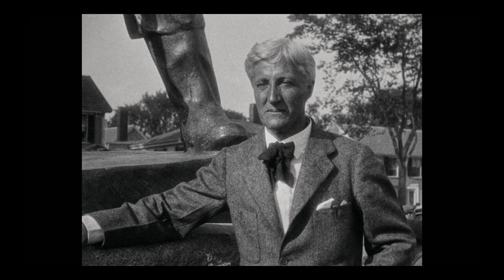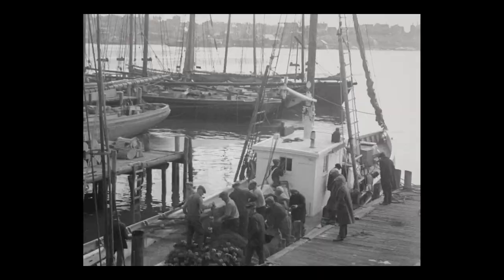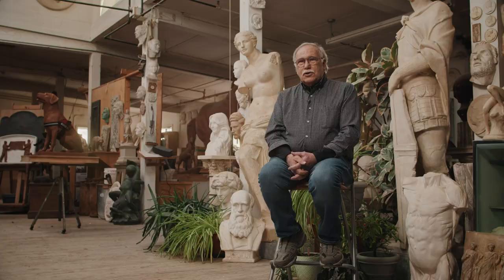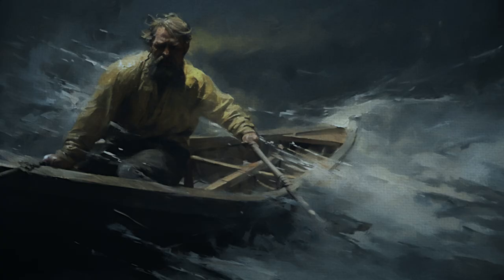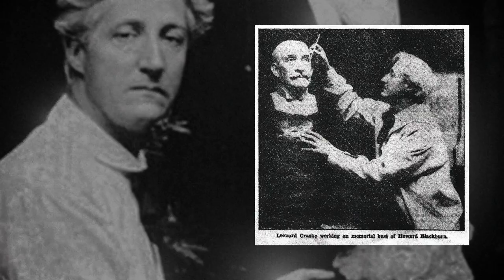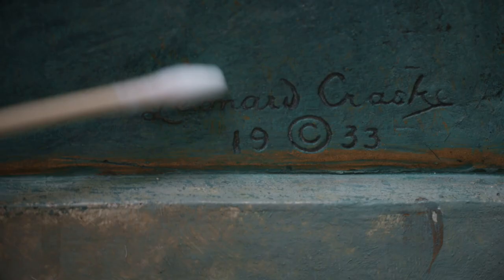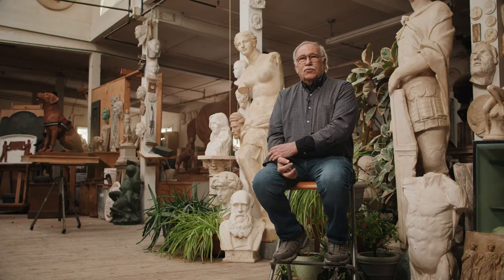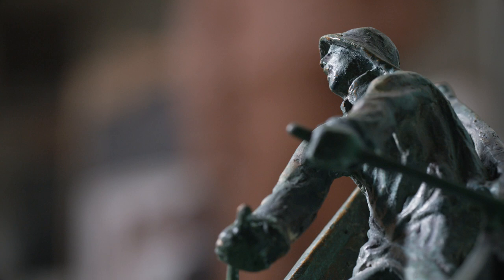Gloucester History Restored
BREAKING NEWS! MUST-SEE VIDEO! Gloucester400+ partners with a private donor to restore a Leonard Craske maquette* of Howard Blackburn. Long story, somewhat short, a local researcher James F. Clark approached our Stories Project Leader, Terry Weber Mangos, about a small Leonard Craske statue in storage at the Cape Ann Museum. He said the statue had been damaged and wouldn’t it be nice to restore it. And we thought, wouldn’t it be nice to film it? 😊 The plaster cast sculpture entitled Memorial to Howard Blackburn depicted the heroic Blackburn rowing through heavy weather with his dead dorymate, Tom Welch, off Burgeo Bank in 1883.

Fast-forward…The Cape Ann Museum allowed the piece to be restored by sculptor Robert Shure, principal of the Caproni Collection. Remarkably the present Caproni Collection is a direct descendant from the firm that originally made the plaster foundry pattern for the “Fishermen’s Memorial,” also of course, sculpted by Leonard Craske.

Many thanks to producer James F. Clark and videographer Alex Shure; our gratitude to Oliver Barker, Director of the Cape Ann Museum, and Robert Shure for their on-air commentary; many thanks to Robert Shure and his team for the restoration work, and last, to our private donor, for caring enough about this project to make it happen, and for collaborating with us on this, and so much more!

Details on to see the restored statue are forthcoming.

*A maquette is a small-scale statue used as a concept for a larger scale model.